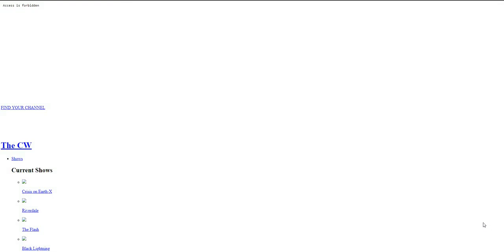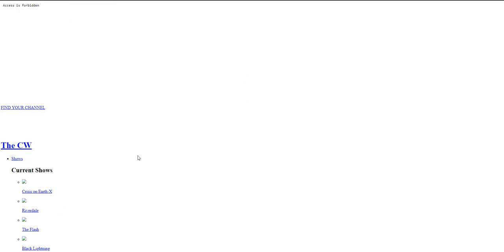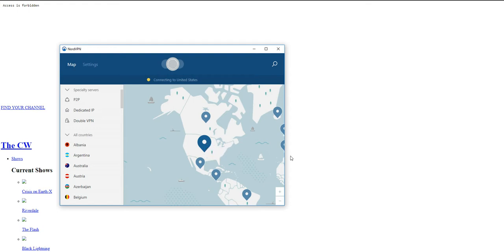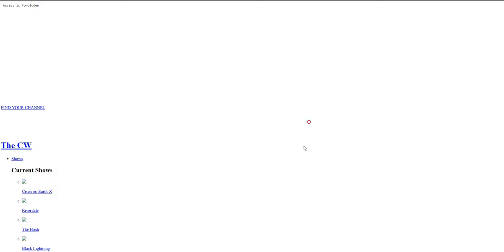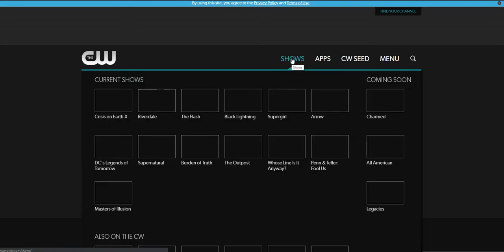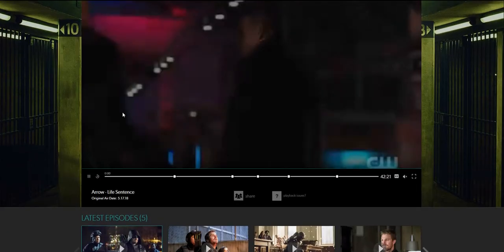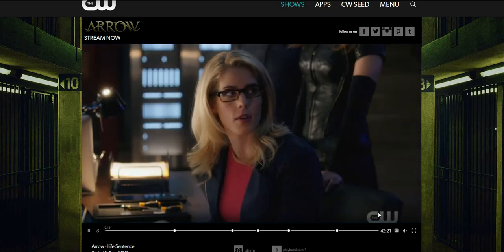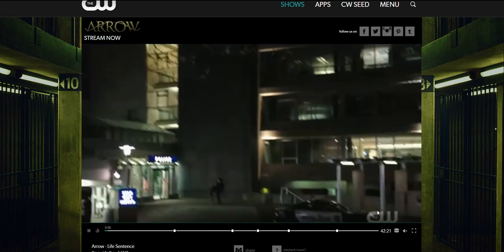How to Watch Arrow on the CW website from Anywhere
The CW geo blocks their website, meaning, if you're outside of the US you can't access the website. Here's a quick video to show you how you can quickly bypass that annoying block.